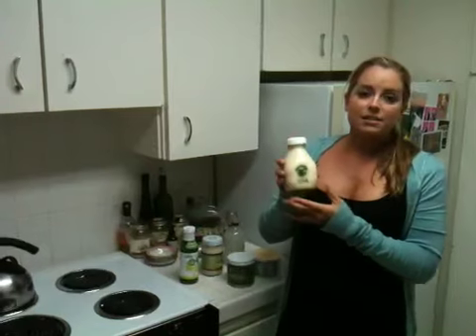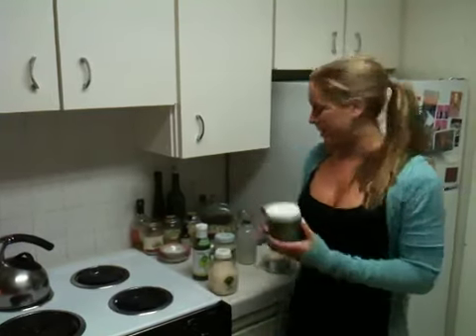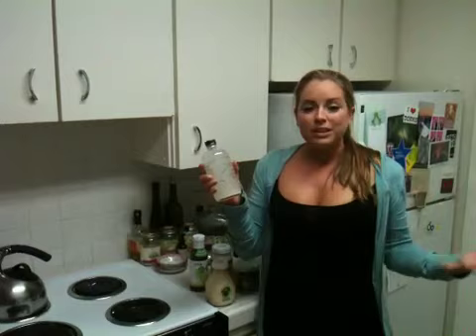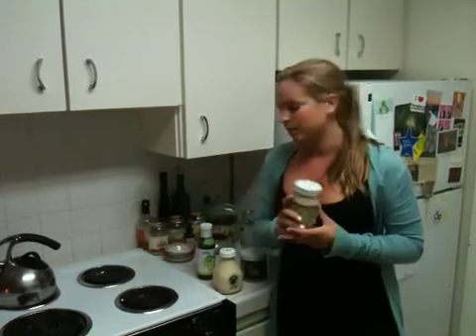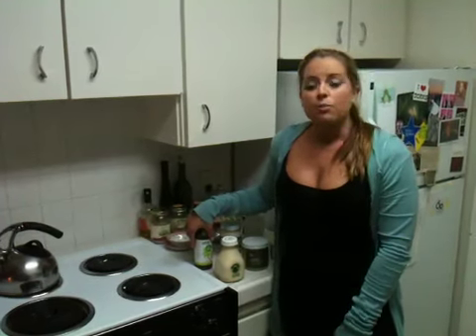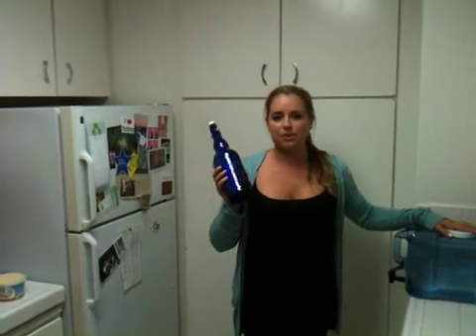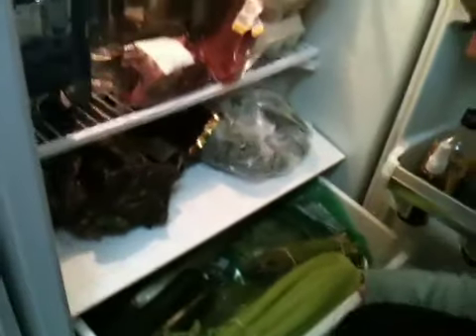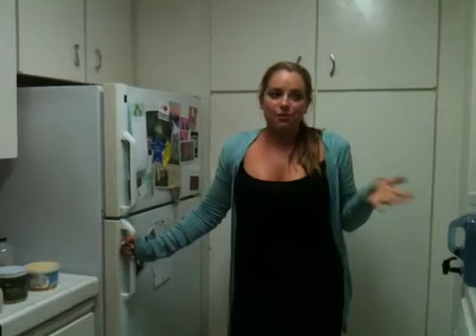What's in YOUR kitchen?!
AT and I give you some other awesome suggestions for the 30 Day Skinny Jeans Challenge. Let's do thissssss!!!